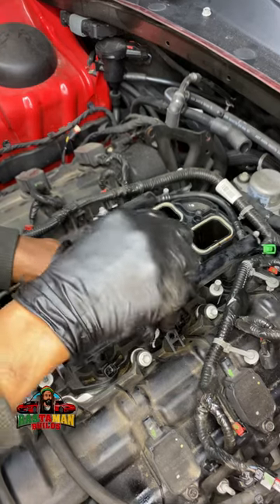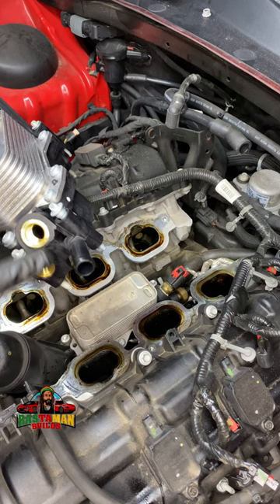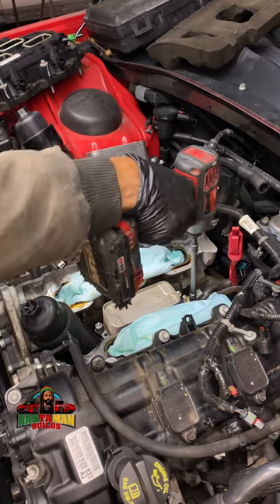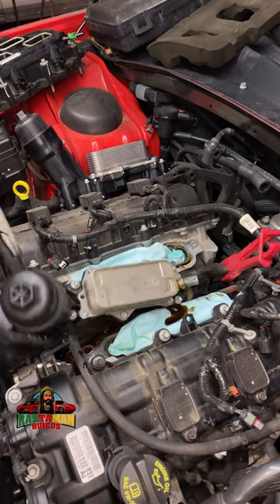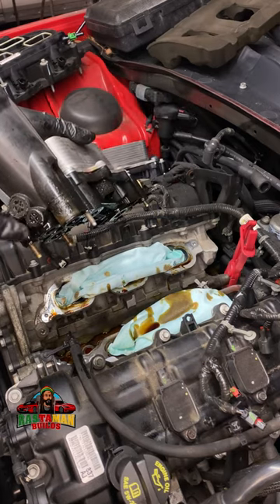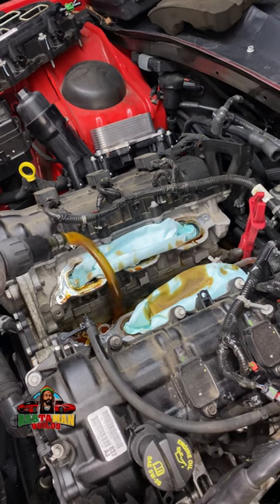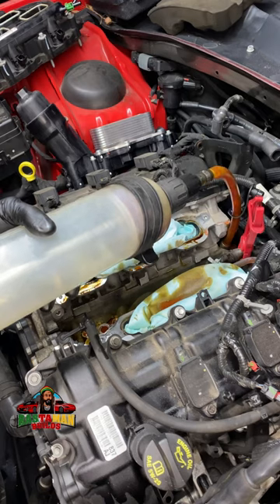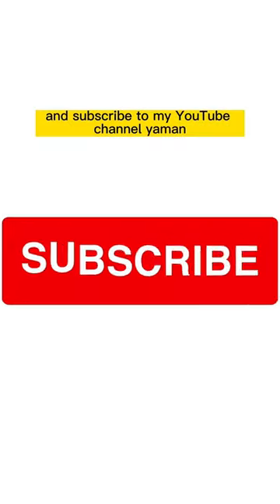Engine Repair Dodge Charger Oil filter Housing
I am replacing the oil filter housing on this Dodge Charger V6. And I would like to share some Auto repair tips that may come in handy for you if and when you decide to attempt your very own DIY car repair. It is not am impossible job to perform successfully if you have the correct automotive tools. Just follow the correct car repair procedures and follow along watching my video. You can do this repair.